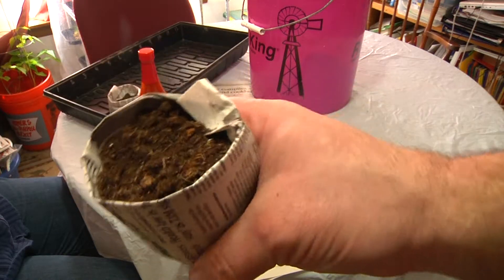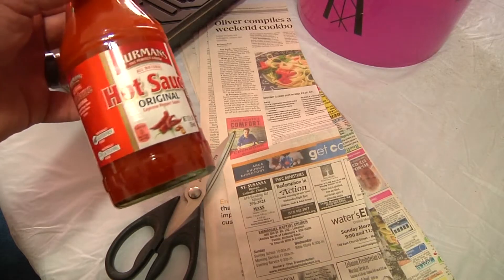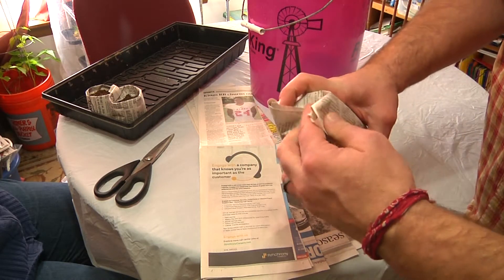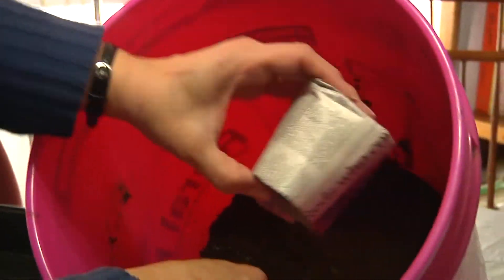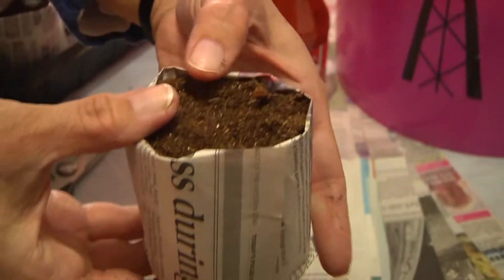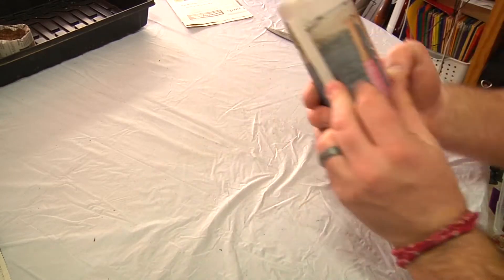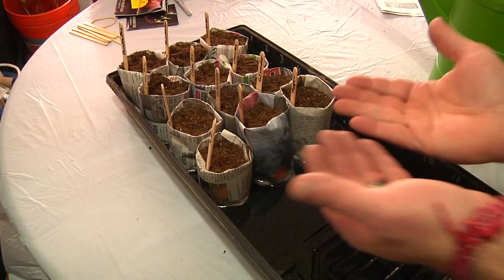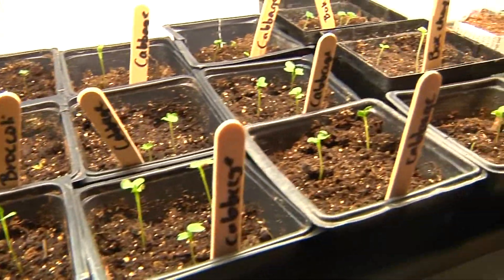FREE Seed Starting Pots Biodegradable Grow Your Veggies Big Family Homestead